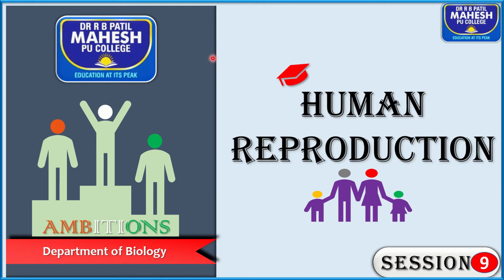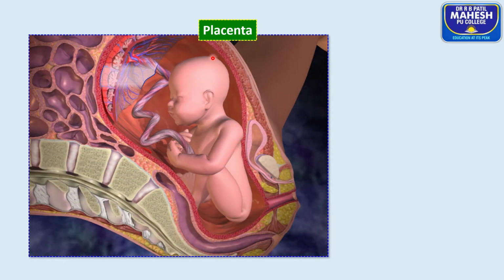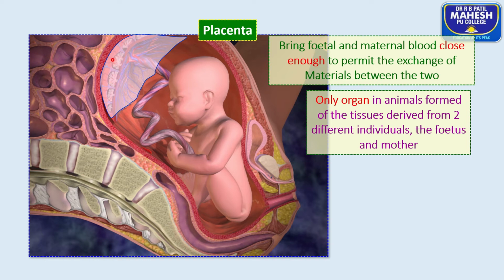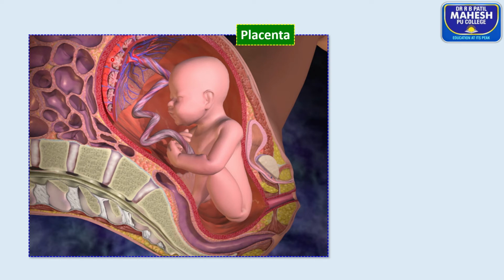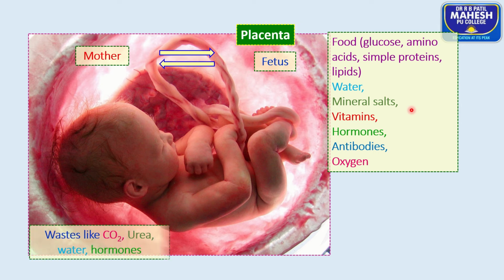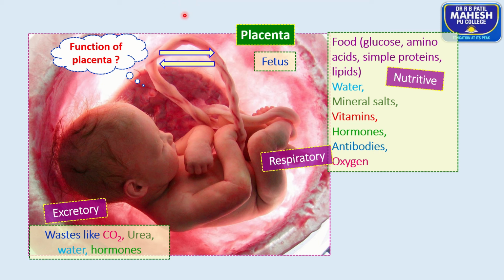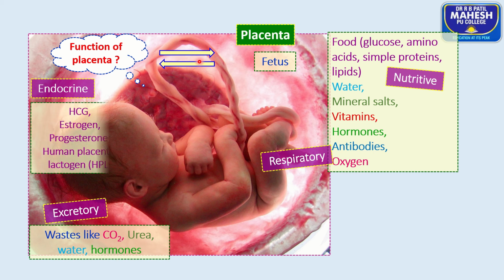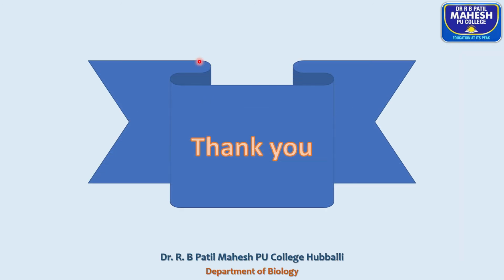Human Reproduction session 9